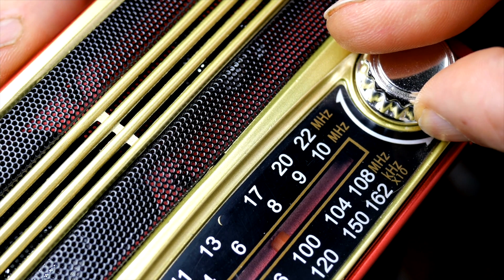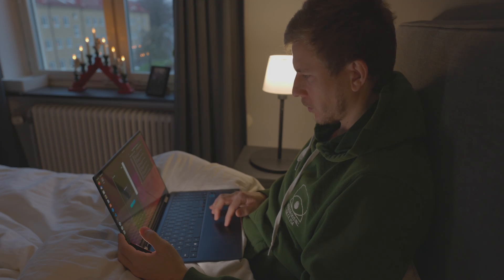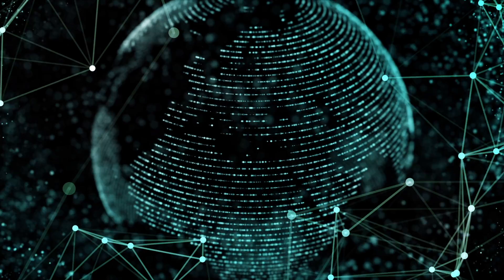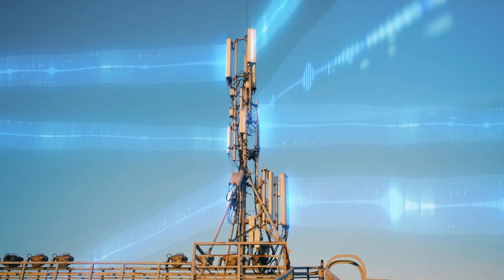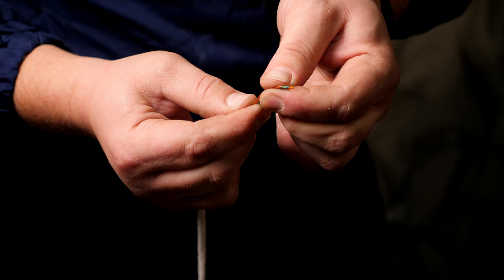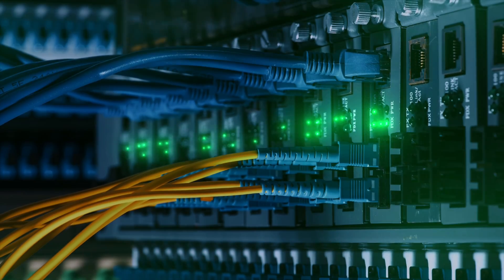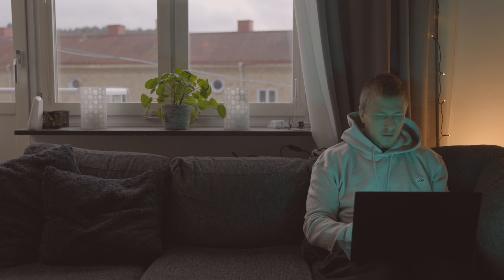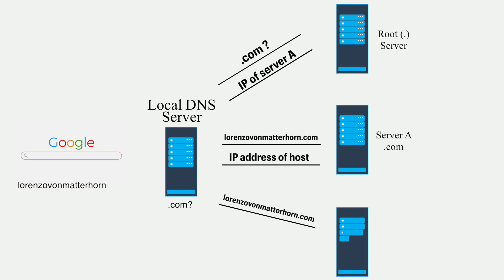How The Internet Works